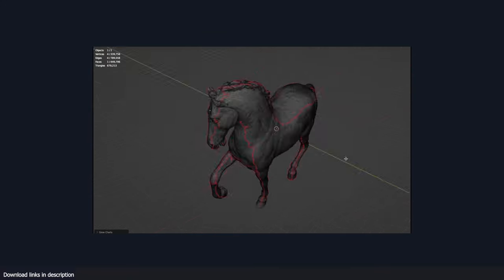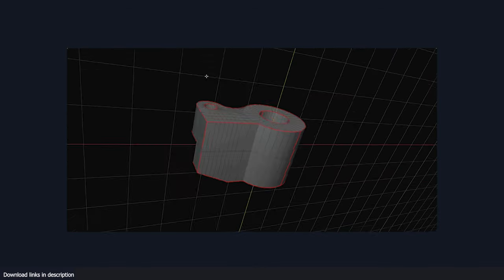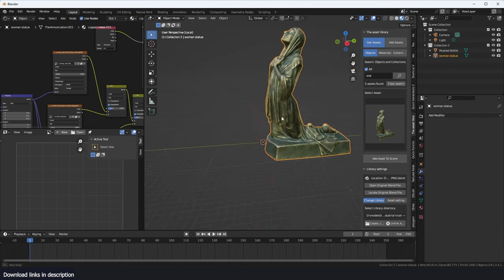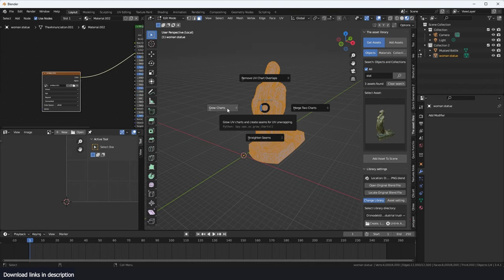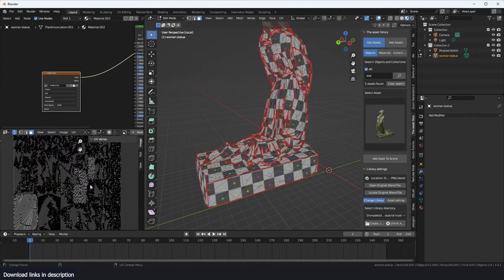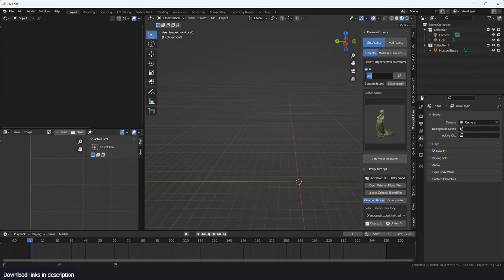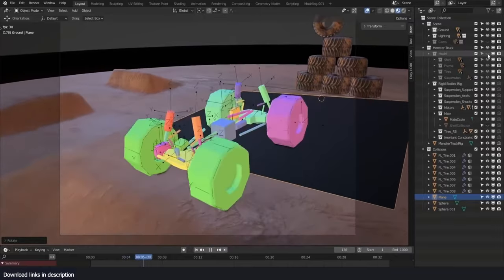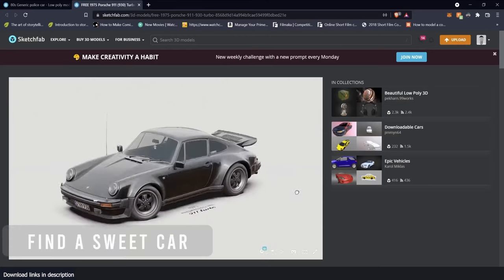Insane free uv unwrapping addon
download addon